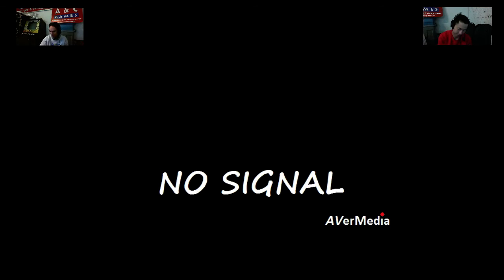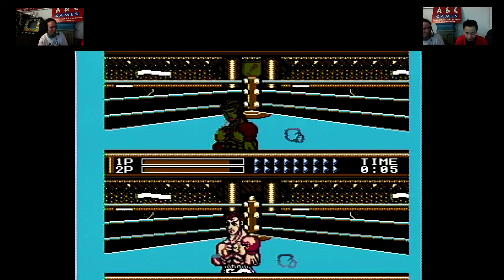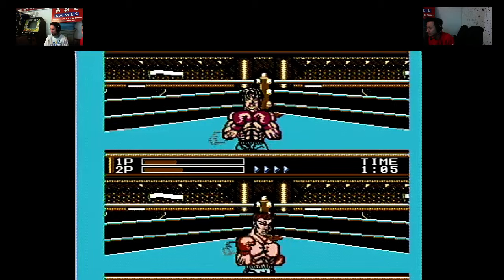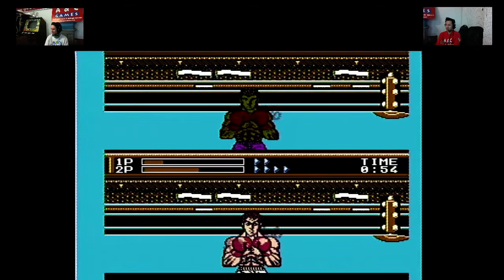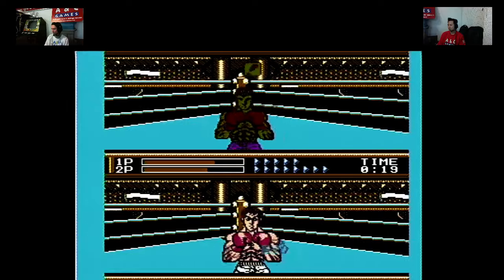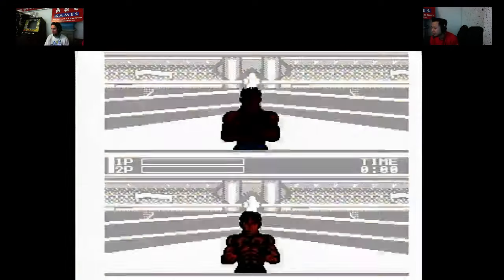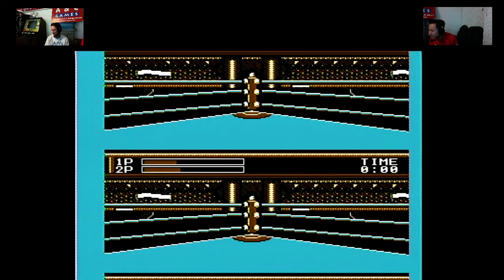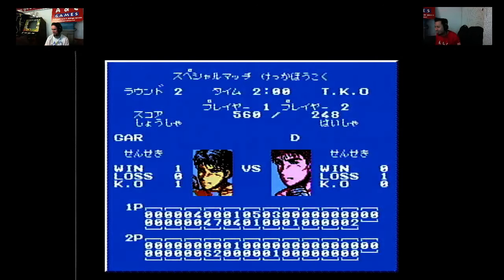A & C Let's Play World Boxing (Famicom) with DTysonator & Gar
Our 43rd A & C Let's Play features a worldwide exclusive stream of World Boxing for the Famicom!

Played at A & C World on February 11, 2016 using an original Twin Famicom console and World Boxing for the Famicom. No cheating methods used as usual.